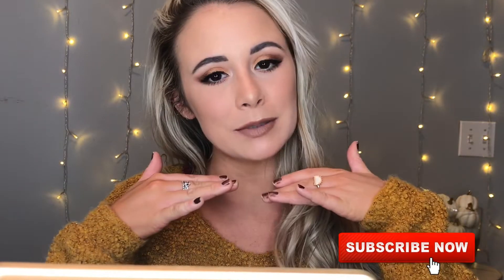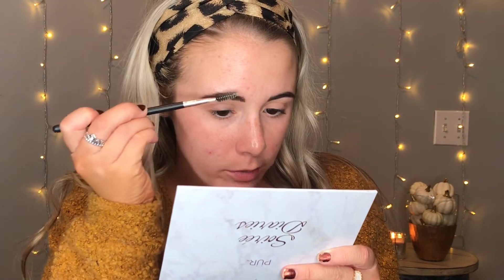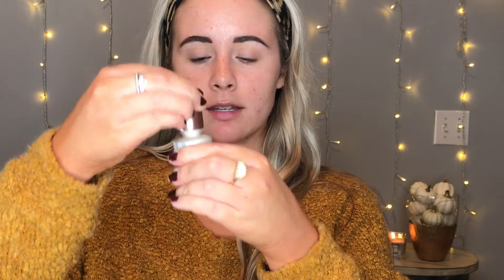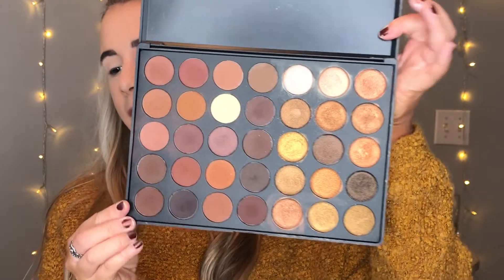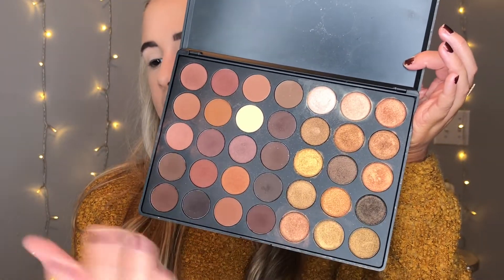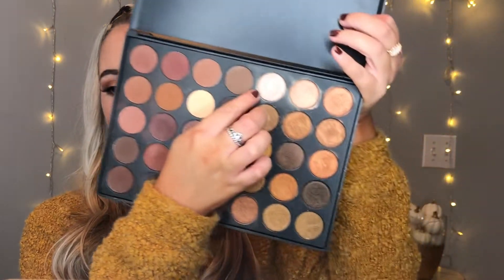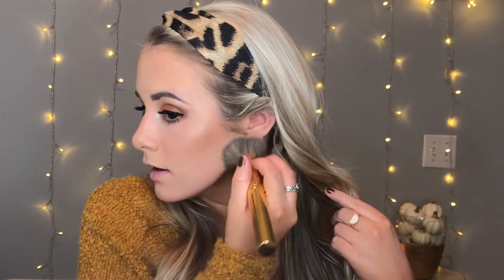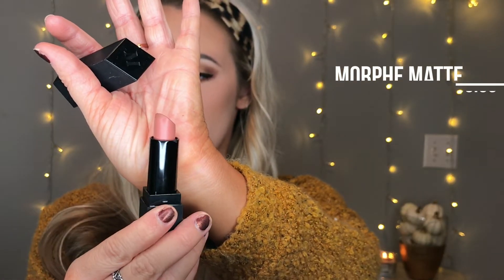FALL MAKEUP TUTORIAL | 2018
Who else is ready for crisp fall weather?? This tutorial helps you get more in the mood! (Watch in HD)

Products used:
Catrice Primer
L.A. Girl matte foundation
Tarte Shape Tape concealer
Becca powder
Morphe 35R palette
Physicians Formula Butter Bronzer in Deep Bronze
Milani Rose Blush
Morphe Highlighter in Spark